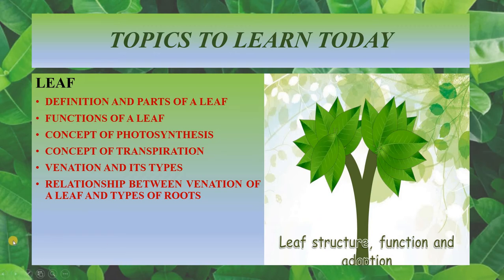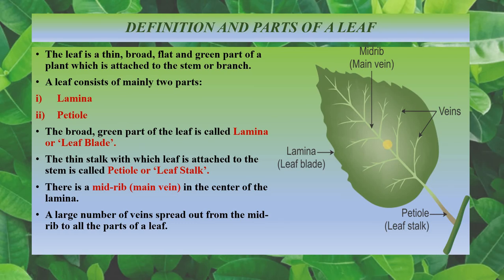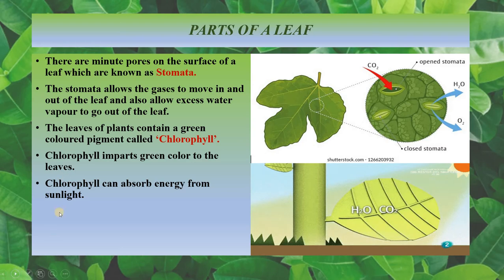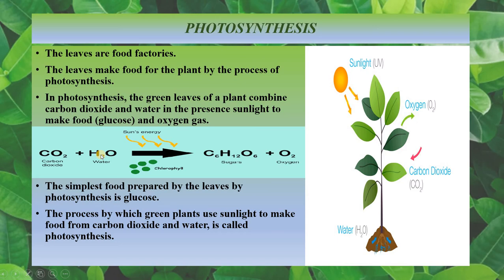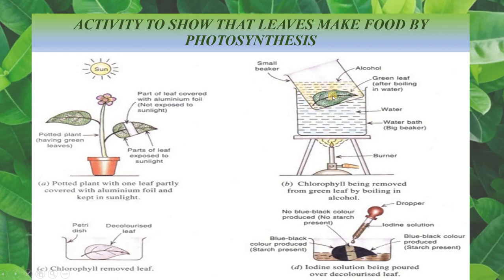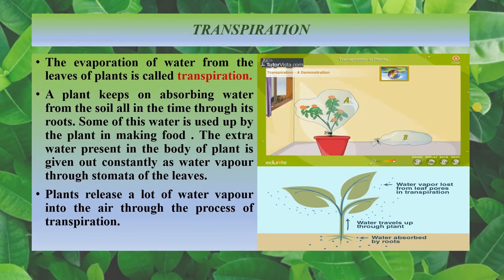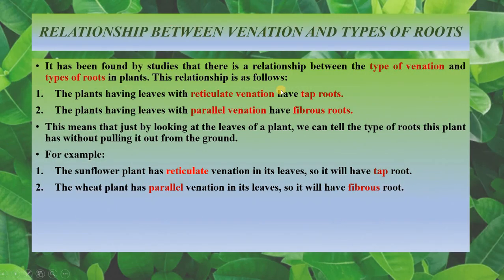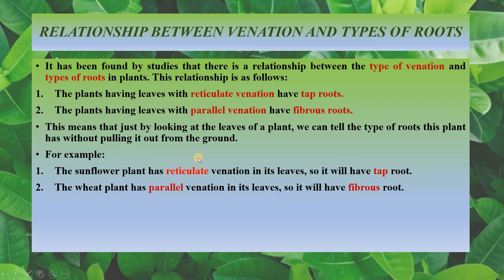CH 7: GETTING TO KNOW PLANTS; DISCUSSION ON STRUCTURE OF A LEAF